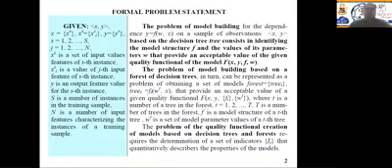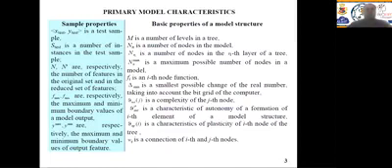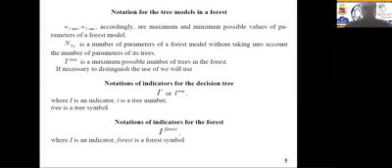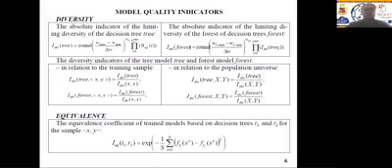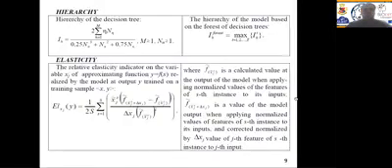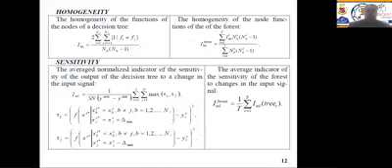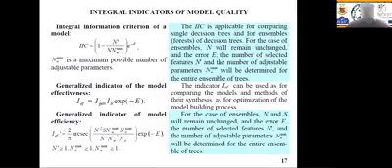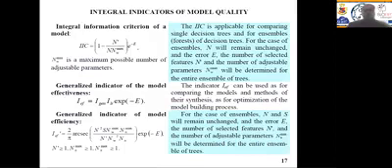CMIS 2020 S Subbotin The Quality indicators of Decision Tree and Forest Based Models